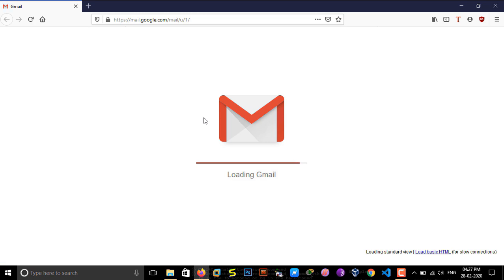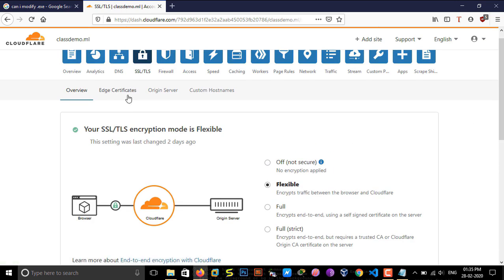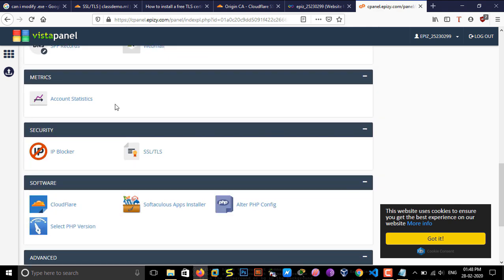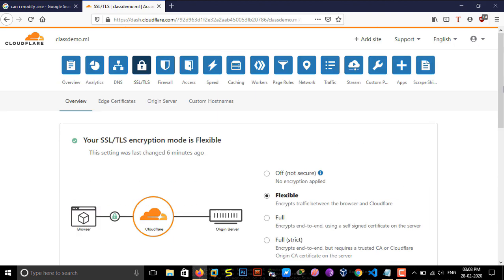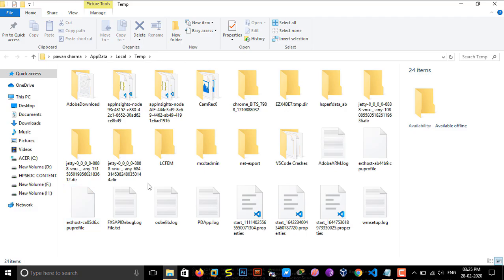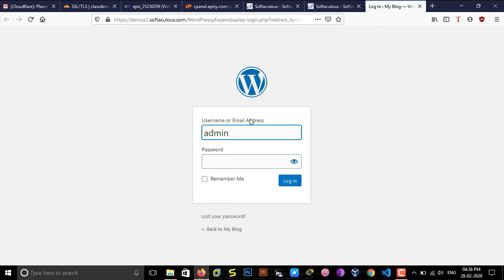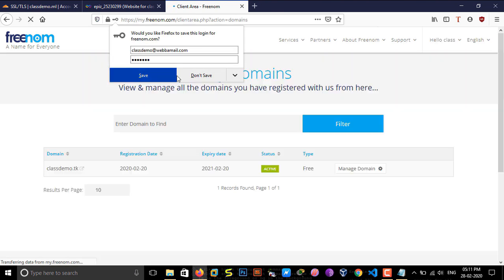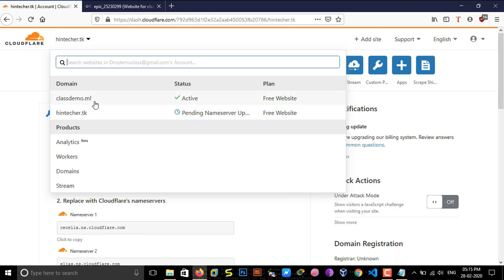How to Get Free SSL for Free || not only 1 there are 3 Easy Ways Step by step from Cloudflare .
In previous video we discuss about how to get FREE DOMAIN AND HOSTING in this video we will discuss how to get FREE SSL for OUR WEBSITE .